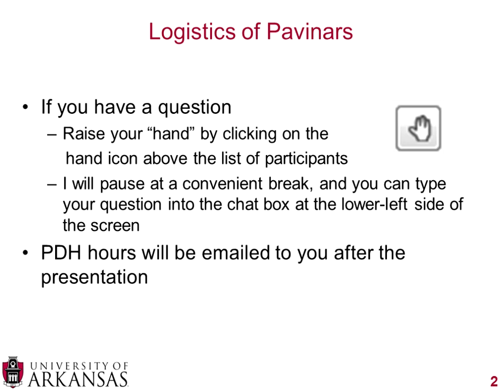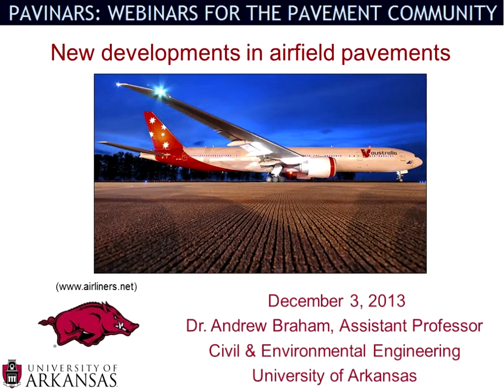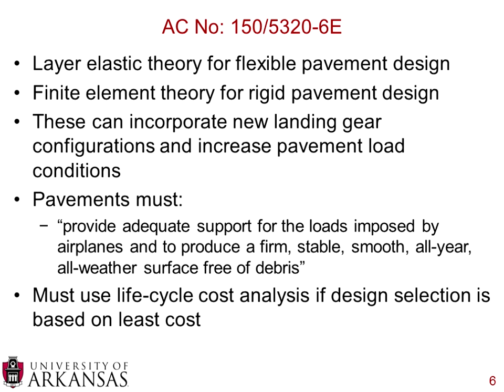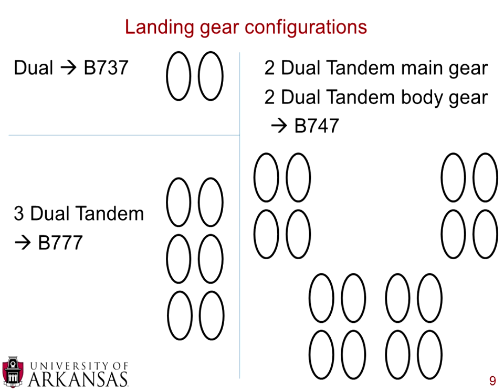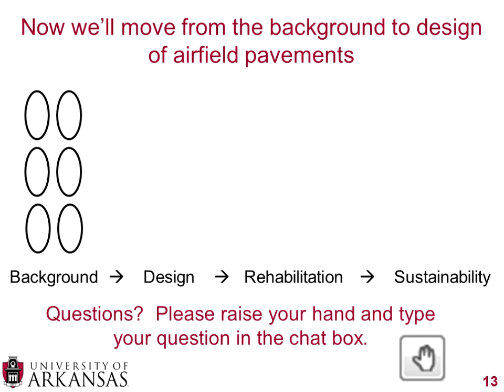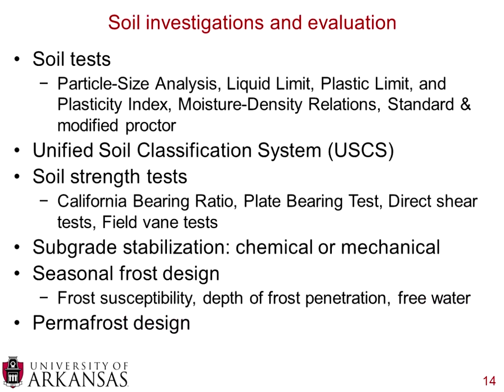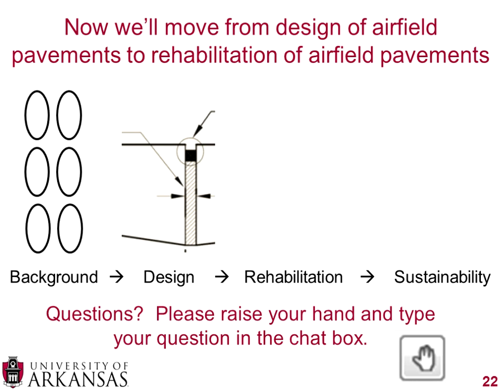Pavinar: New developments in airfield pavements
This webinar recording provides an overview of airport pavement design (AC No: 150/5320-6E) and then moves into how soil and pavement type influence the airfield pavement design.  Next, examples of pavement rehabilitation in St. Louis was implemented and sustainability in Calgary.  The recording is from December 3, 2013 and is a part of the Pavinar webinar series from the University of Arkansas developed by Dr. Andrew Braham.  Note, PDH are not available for watching the recorded webinar.